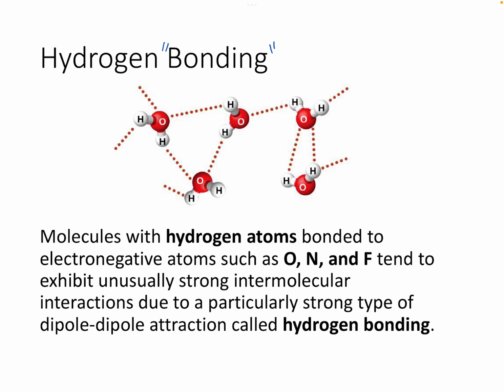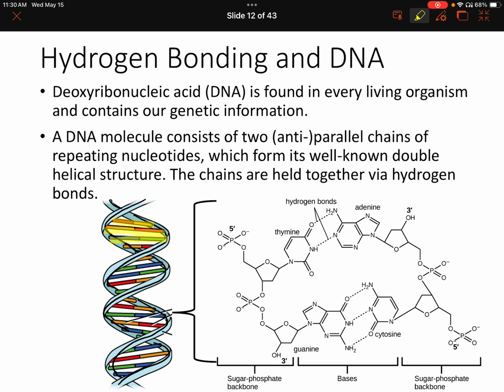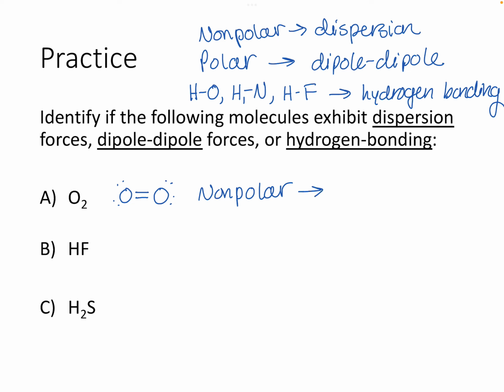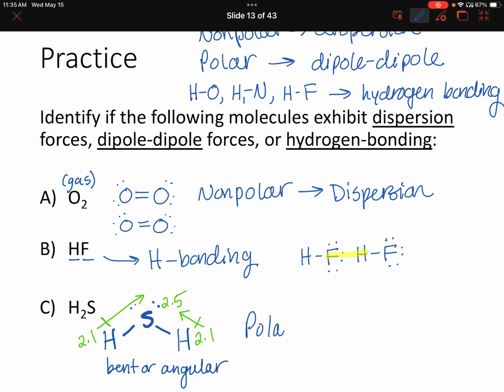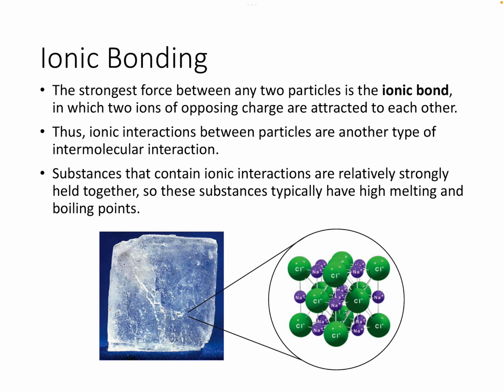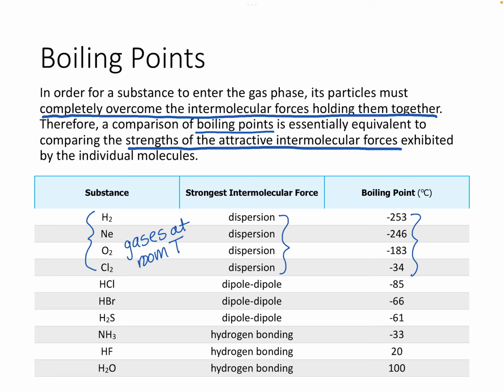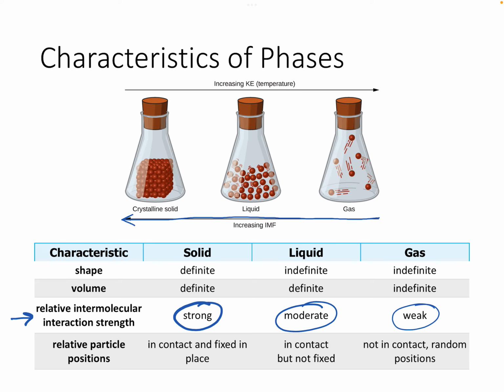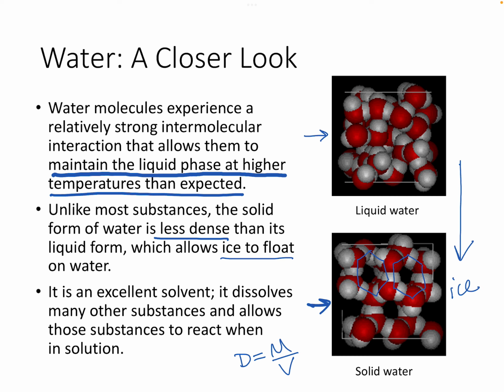Chapter 8 Video 2